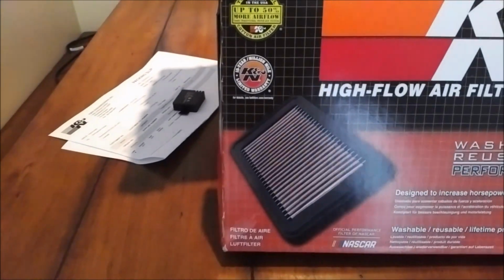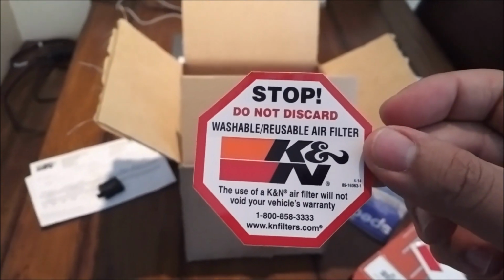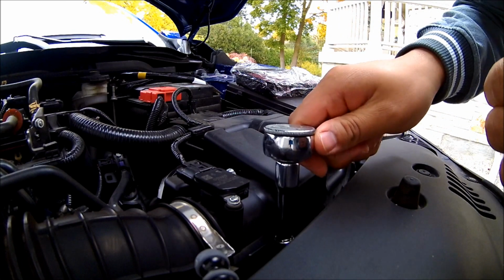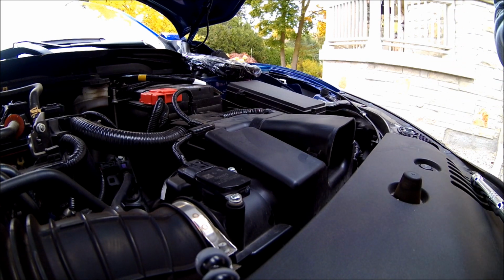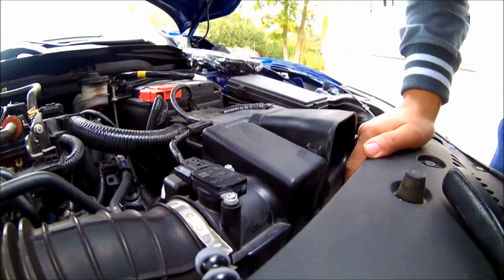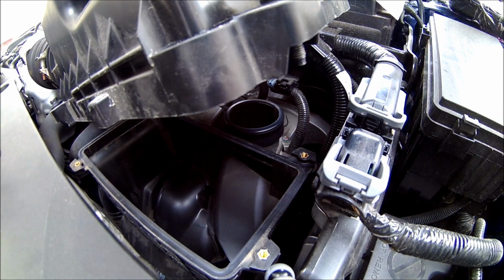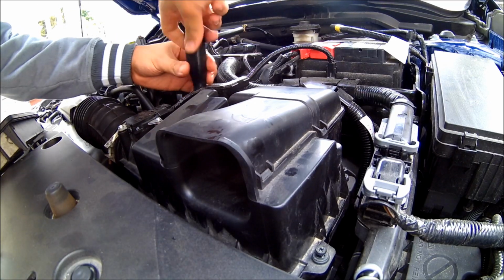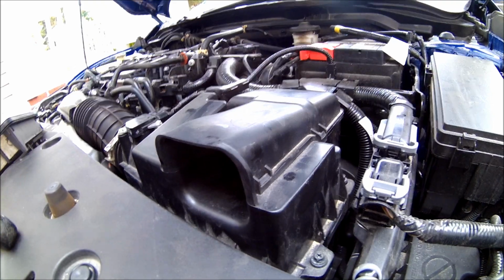How To Replace Your 2016 Civic Air Filter with K&N Parts.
Quick install guide to replacing your stock air filter with a performance filter from K&N. Great product and super easy install. Please note that this is for vehicles with the 1.5L engine. 2.0L engine have a different type of filter.